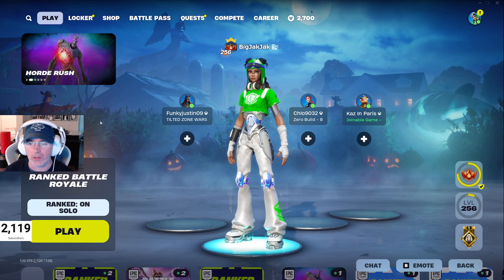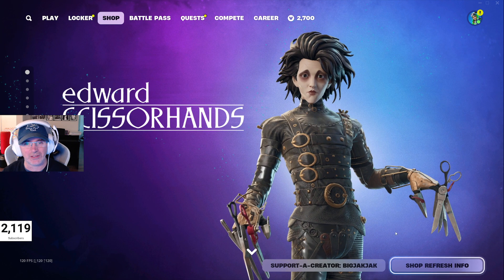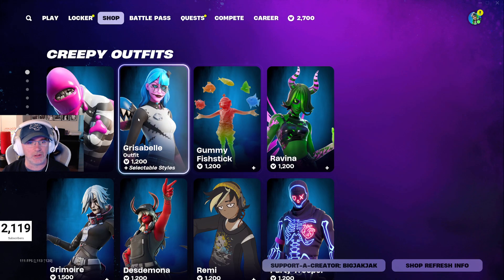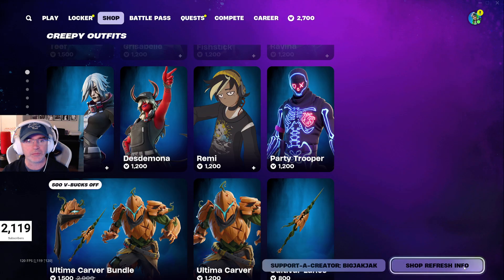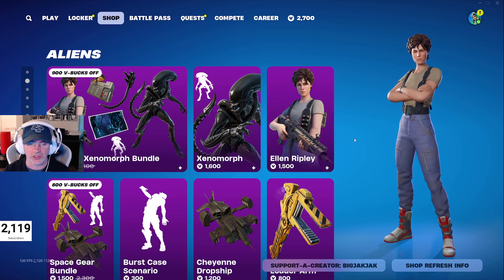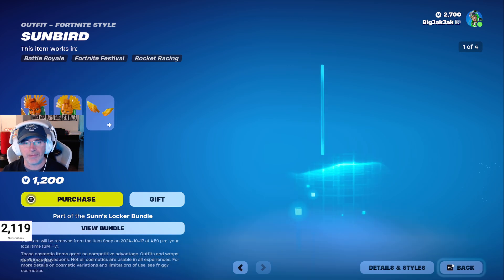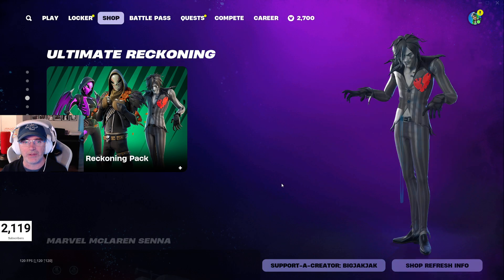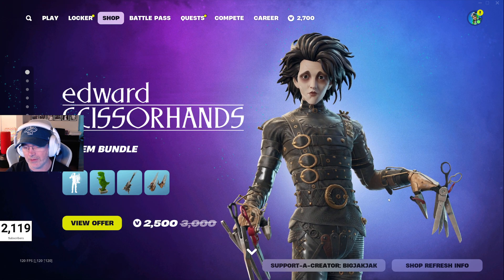HE's Here - EDWARD SCISSORHANDS - Fortnite Item Shop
EDWARD SCISSORHANDS is here!